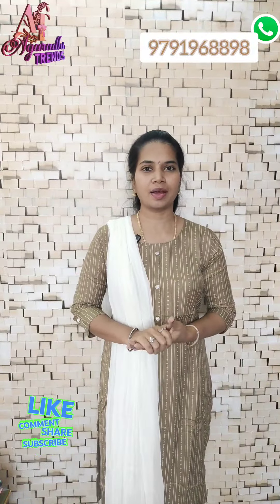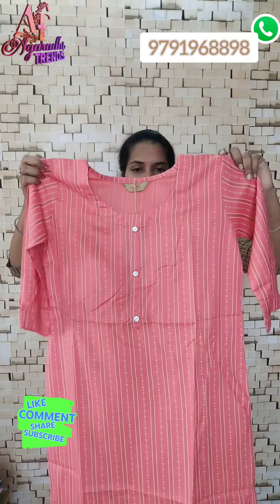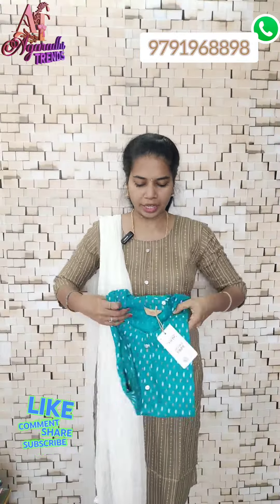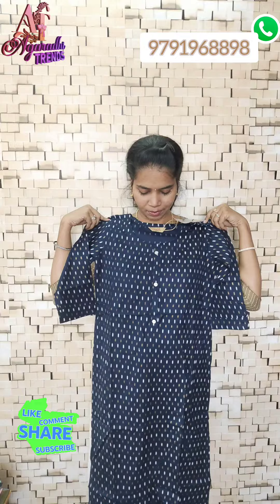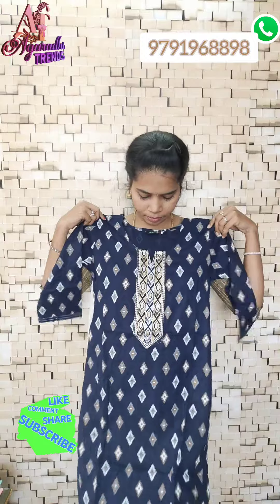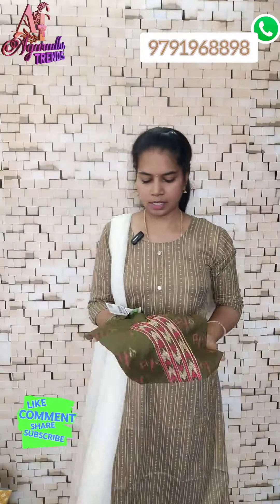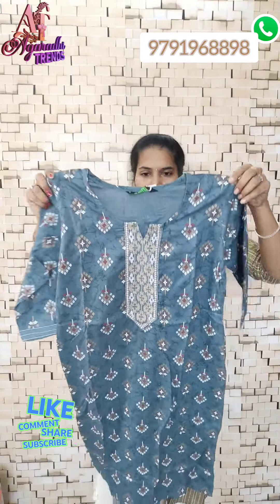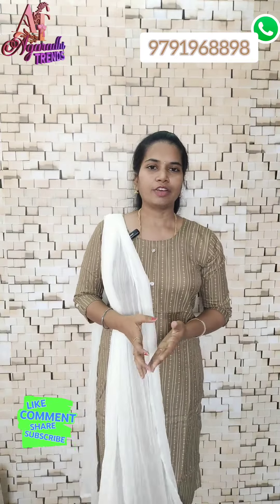😻Branded Office Wear Kurtis just@220/-😻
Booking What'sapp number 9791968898